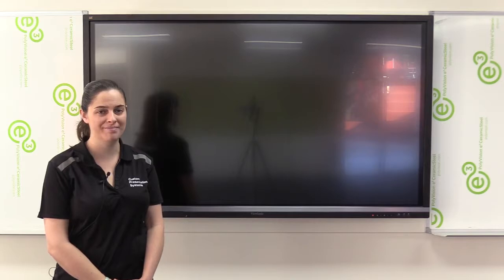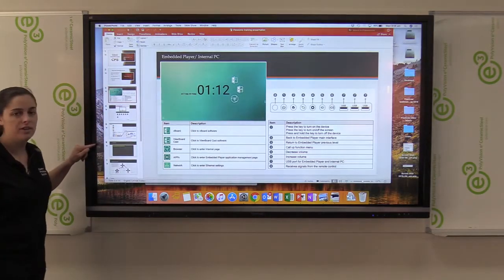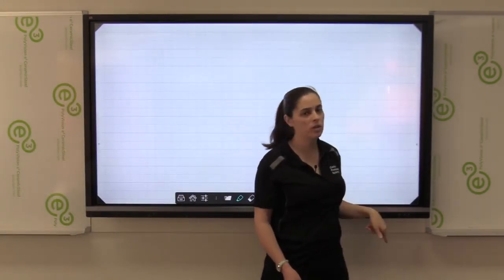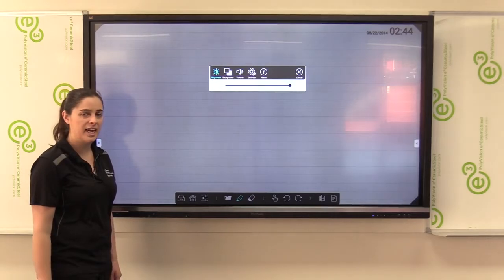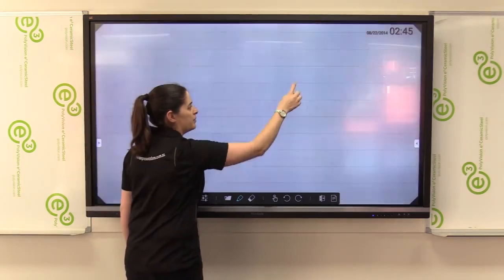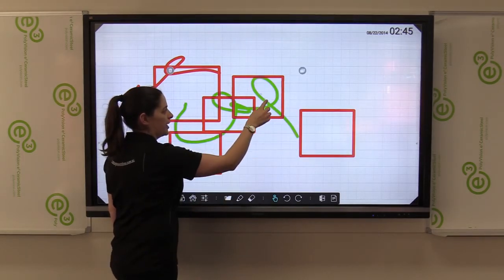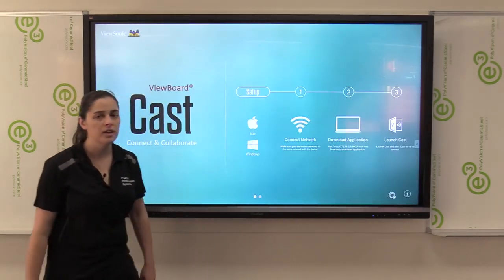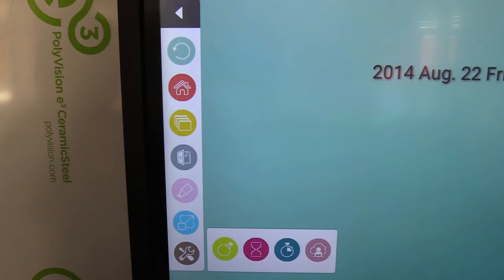Viewsonic Interactive Flat Panel- Quick Overview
#75"intractivepanel